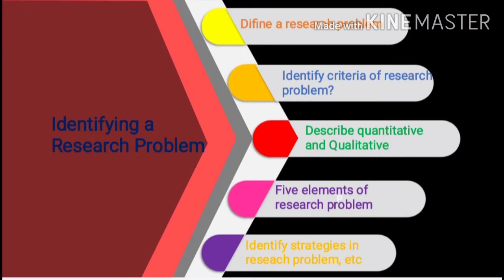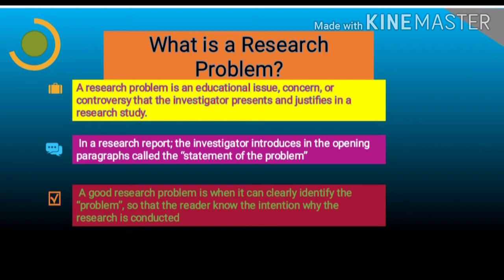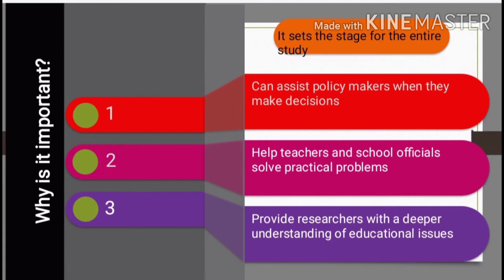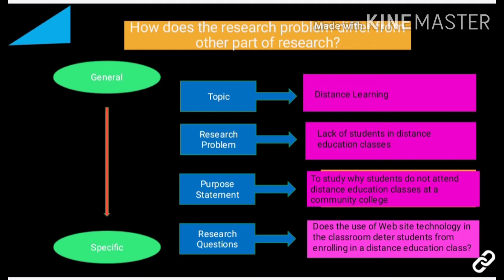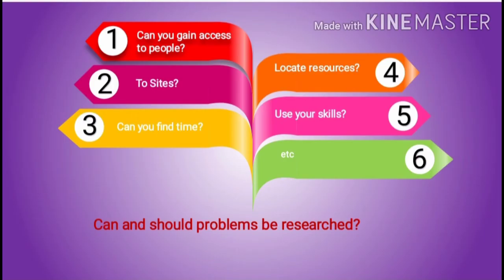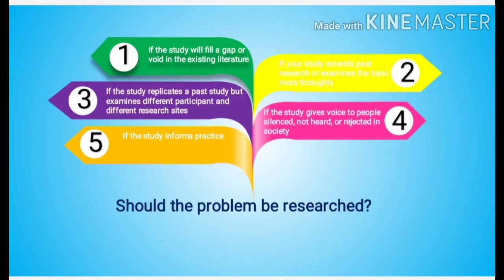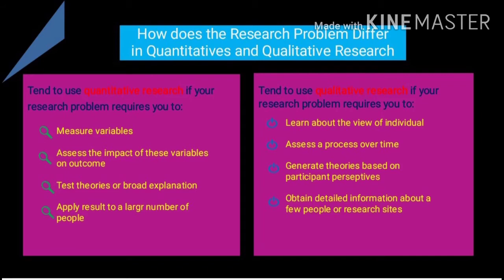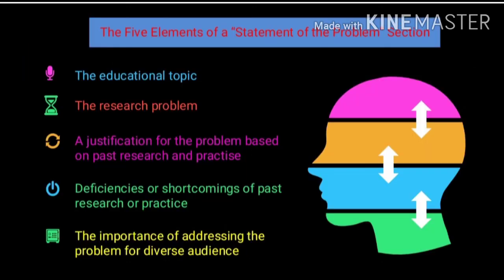Identifying a Research Problem